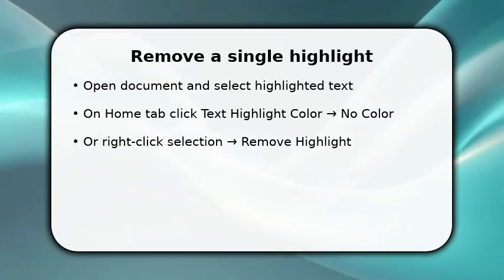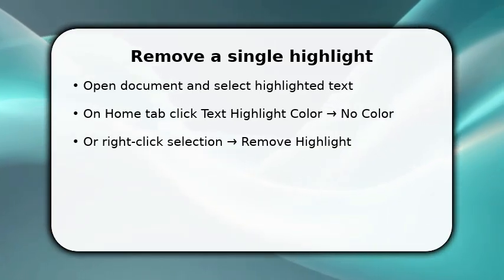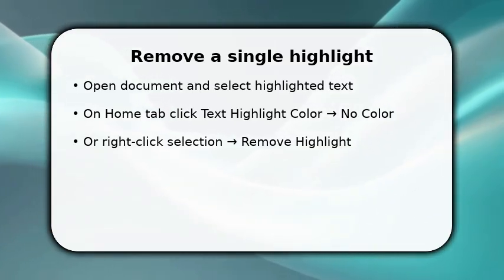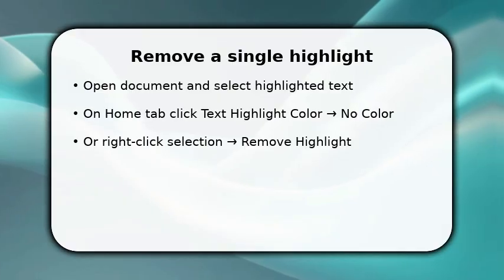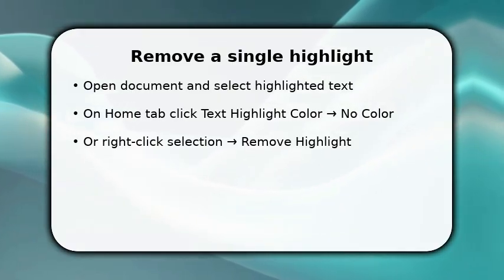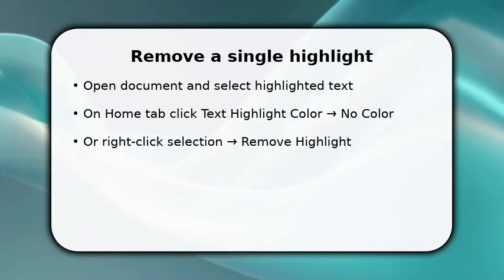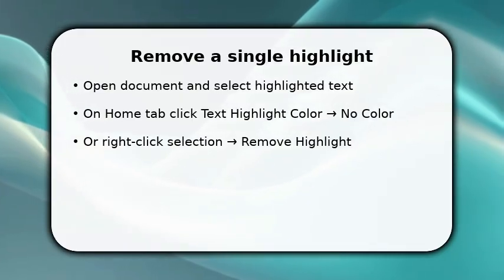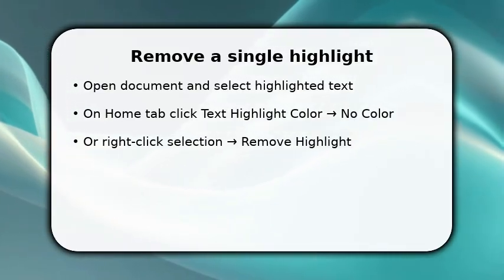How to Stop Highlighting in Word (updated)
Discover effective methods to disable highlighting in Microsoft Word. This updated guide covers keyboard shortcuts, settings adjustments within the program's interface, and tips for preventing accidental text selection.